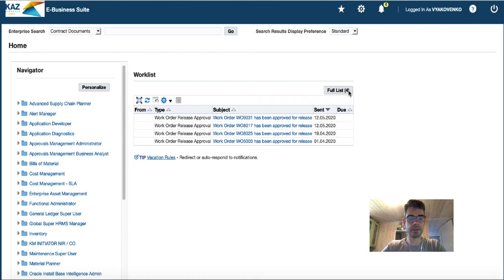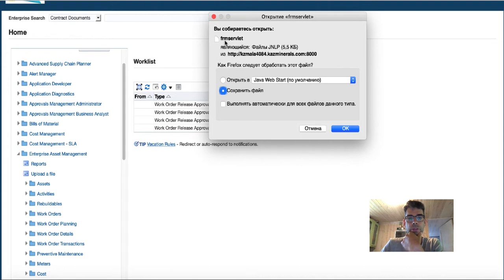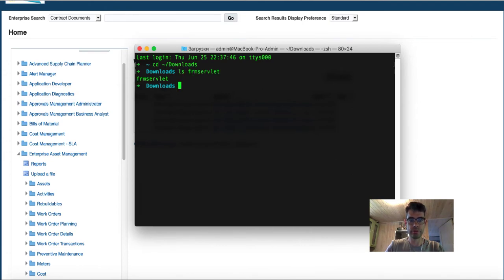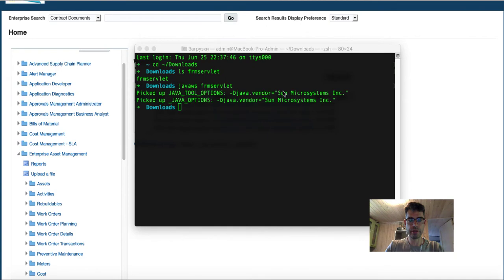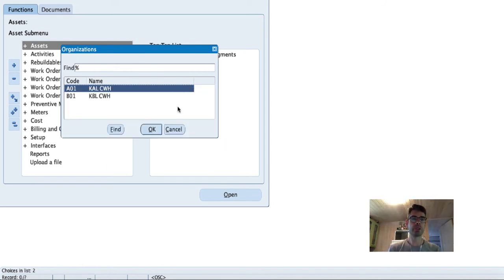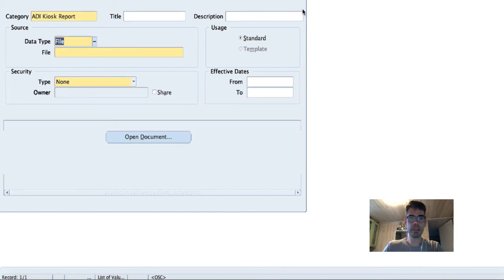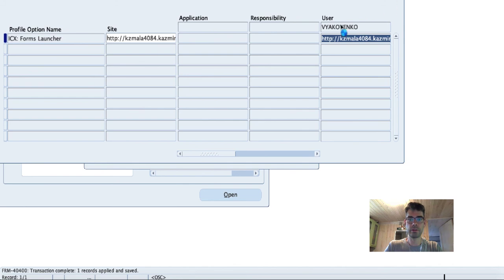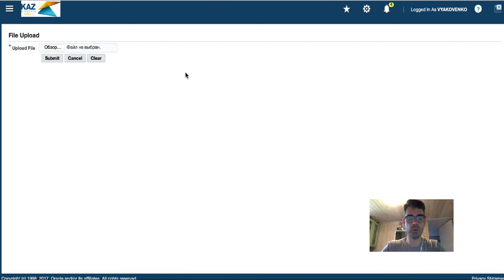When you Oracle EBS applet didn't start properly on MACOS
It's start to proposing save a frmservlet file instead to run it.

1. Save this file.
2. Open terminal, change folder to Download
3. Delete all others frmservel files

4. run: javaws frmservlet
5. set profile at user level: ICX: Forms Launcher: [path to you server]/forms/frmservlet?config=browserMode
6. PROFIT! ))